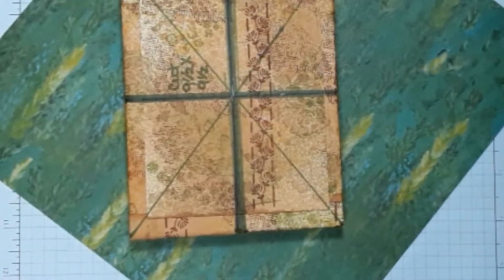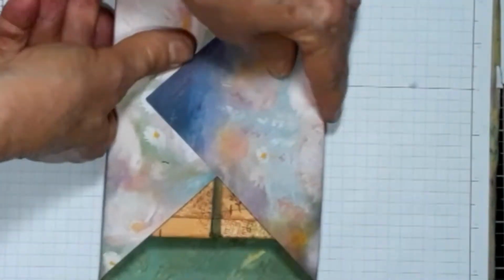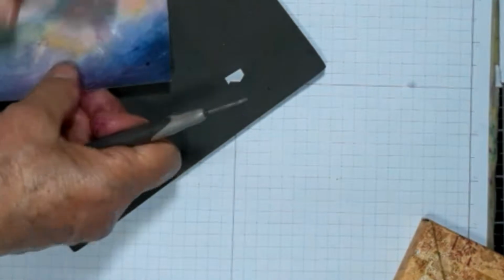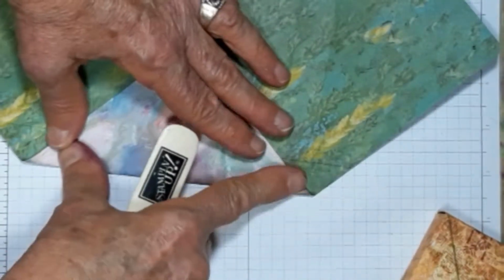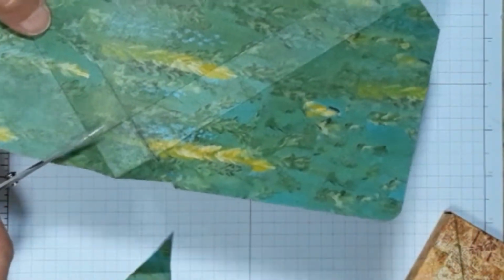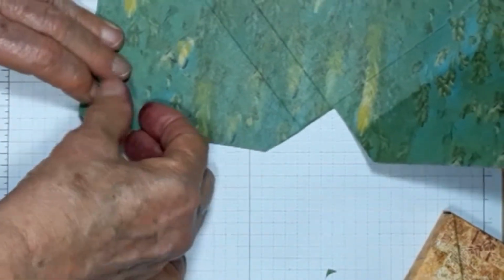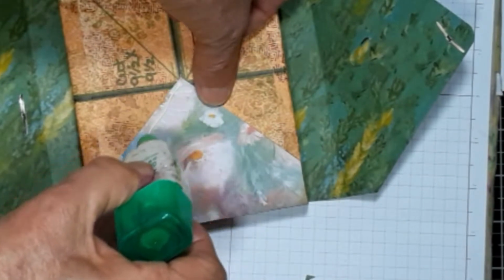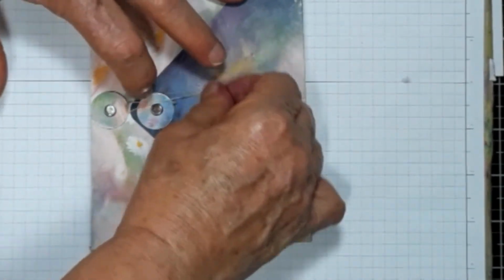How to Make a Card Box Free with Stampin' Up! Starter Kit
How to Make a Card Box Free with Stampin' Up! Starter Kit. This free tool for card makers is yours by joining my Stampin' Up team.

Receive a free bow maker with ordering through my Stamping Up website. Minimum order of 100$ to receive now maker.